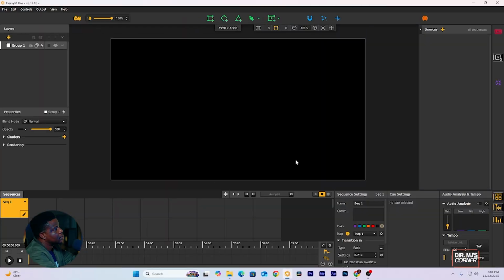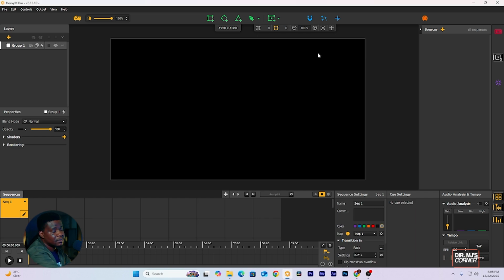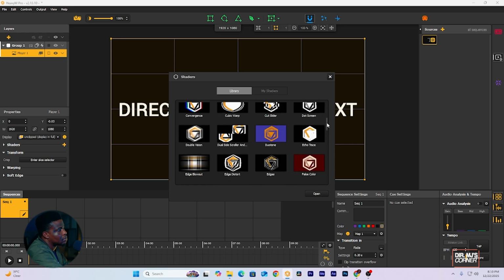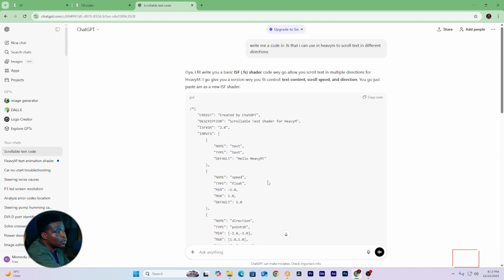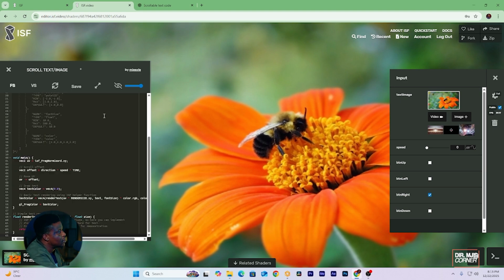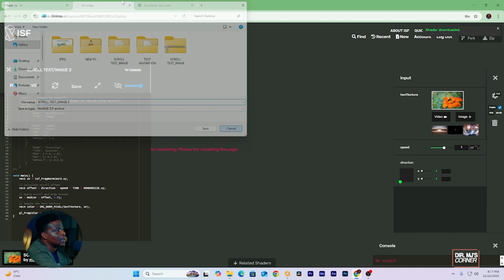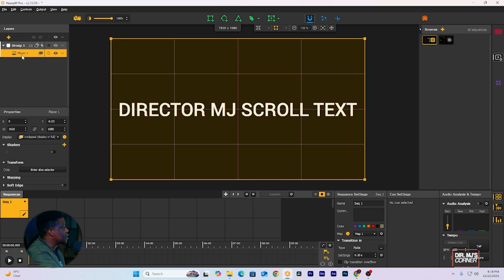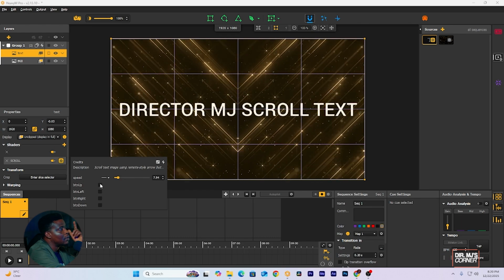How I Create Custom Plugins for HeavyM Software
In this video, I walk you through how I create custom plugins for HeavyM software, from concept to implementation. You’ll see how I approach plugin design, structure visual logic, and extend HeavyM beyond its default tools to achieve unique, performance-ready visuals.

This breakdown is aimed at:
 • Visual artists and VJs using HeavyM
 • Developers interested in creating custom tools for live visuals
 • Creators who want more control over their projection mapping and generative content

I explain my workflow, the challenges involved, and practical considerations when building plugins that are stable, efficient, and flexible for real-world use.

If you’re looking to push HeavyM further and understand what’s possible under the hood, this video will give you a solid foundation.